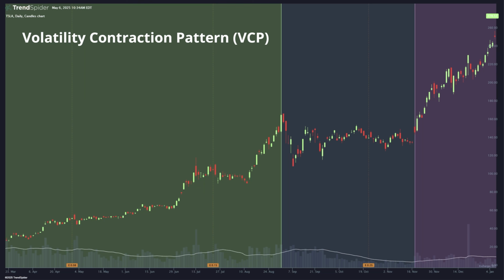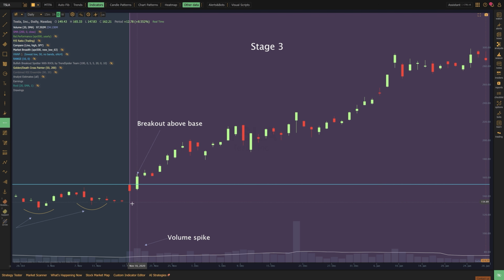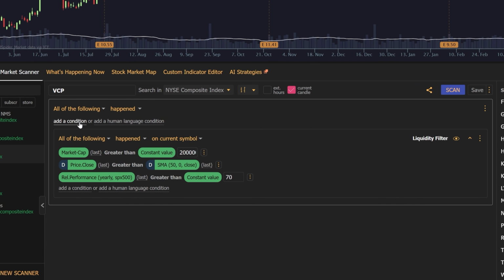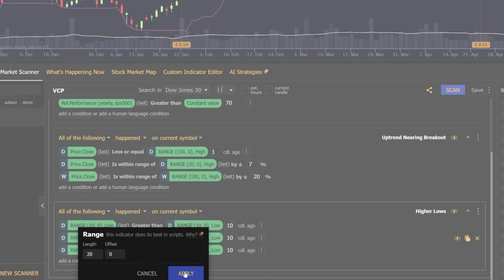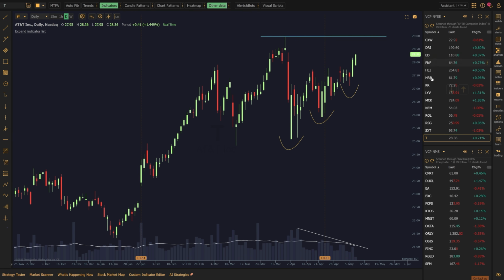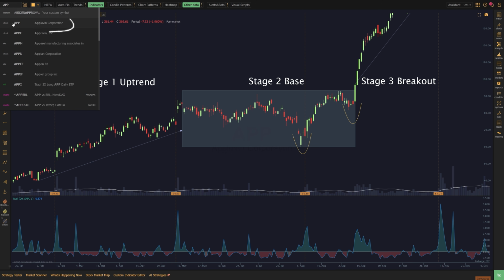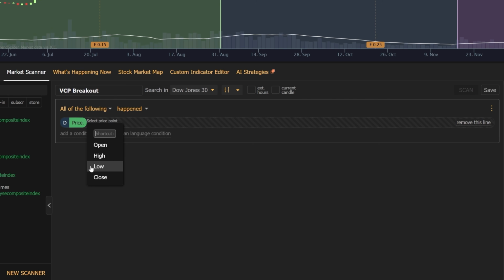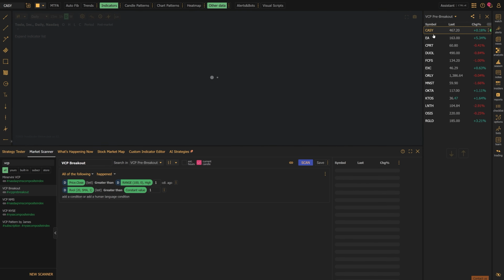The Simple Pattern That Finds Explosive Breakouts Early (VCP Pattern)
Want to trade like Mark Minervini?
In this video, you’ll learn how to identify and trade the Volatility Contraction Pattern (VCP), one of the core setups behind Minervini’s trading strategy. You’ll also see how to automate the entire process using a VCP pattern scanner in TrendSpider.

You’ll get two ready-to-use VCP scanners:
- One that finds tight VCP setups forming before the breakout
- Another that alerts you the moment volume confirms the breakout

No more eyeballing charts. Let TrendSpider handle the heavy lifting for you.

🧠 What You’ll Learn:
- How the VCP pattern works and why it’s so powerful
- How to build a VCP scanner that filters for market leaders, higher lows, and contracting volume
- How to set up breakout alerts with a VCP pattern breakout scanner
- How to fully automate your workflow using watchlists, scheduled scans, and alerts

Timestamps:
0:00 Intro
0:29 VCP Explained
2:02 Building a VCP Scanner
5:46 Visualizing Live VCP Setups
7:41 Getting Live VCP Breakout Alerts
9:11 Automating the VCP Workflow